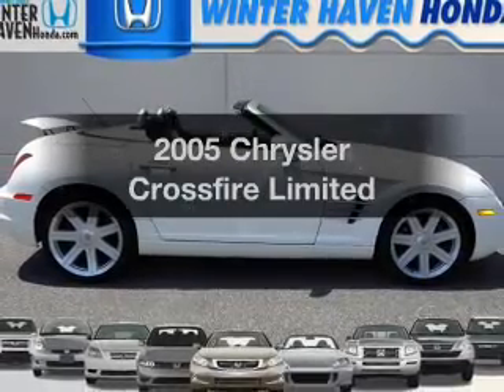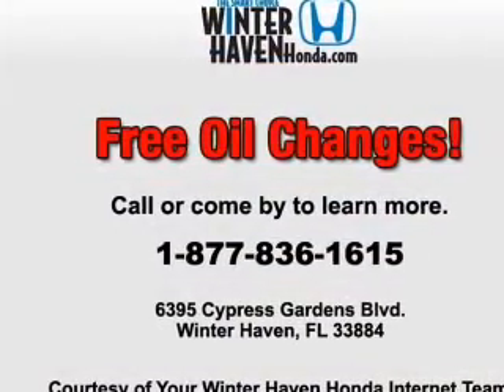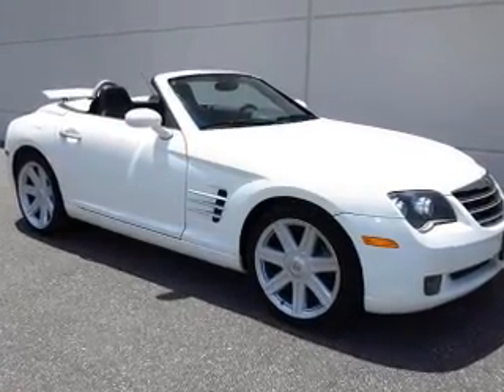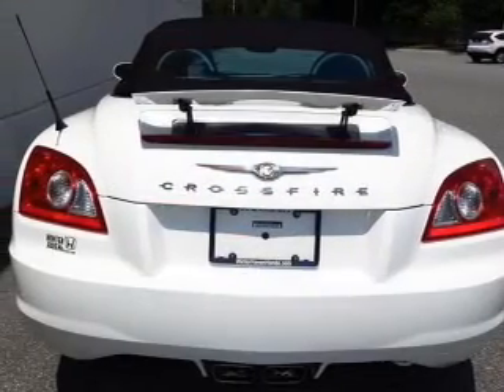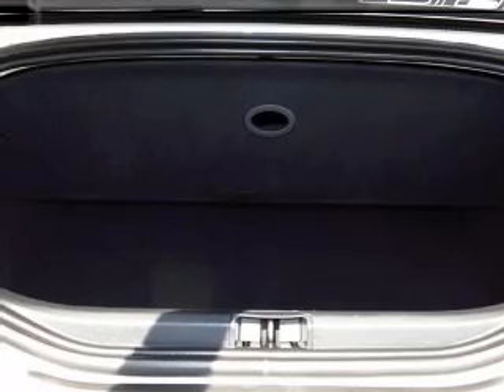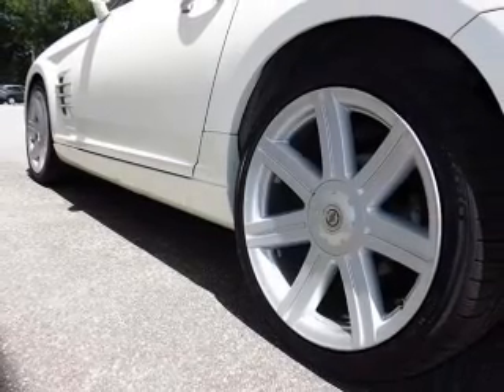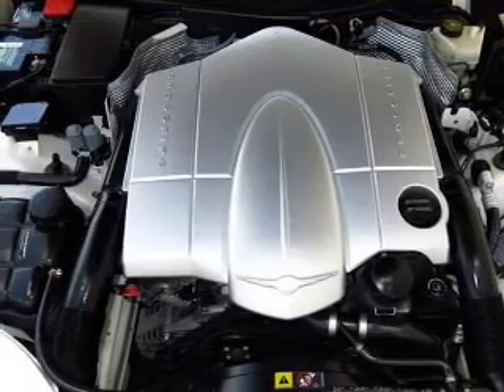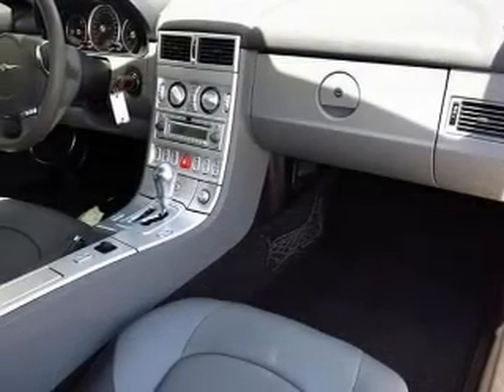2005 Chrysler Crossfire - Winter Haven FL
Year: 2005
Make: Chrysler
Model: Crossfire
Trim: Limited
Engine: 3.2 liter 6 cylinder 18 valve
Transmission: Automatic
Color: White
Mileage: 68872
Address:
6395 Cypress Gardens Blvd